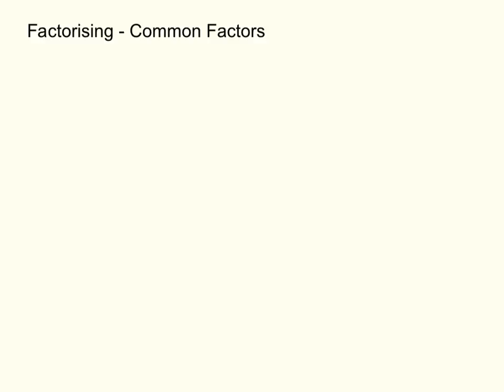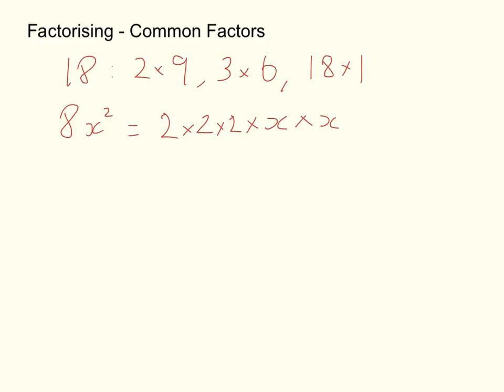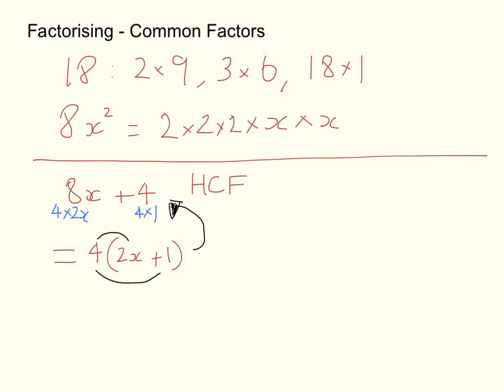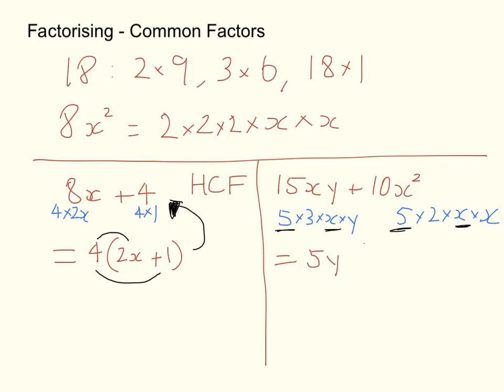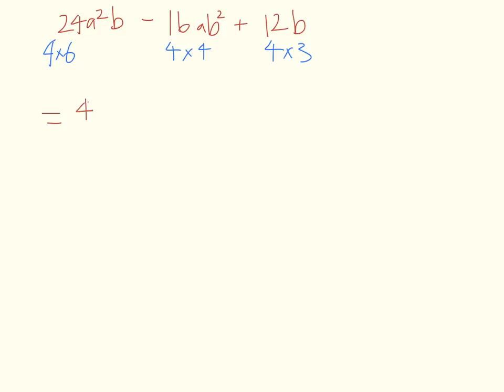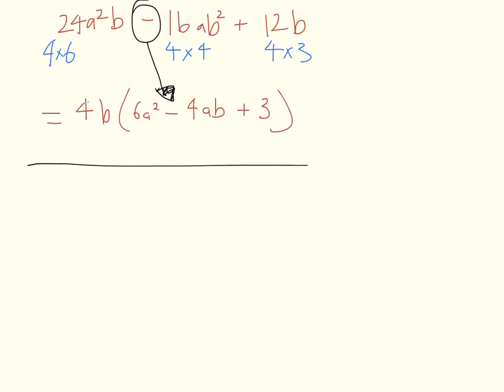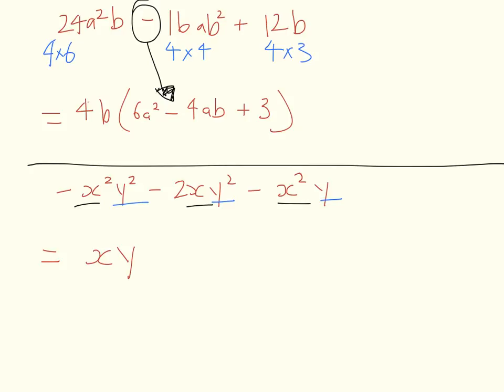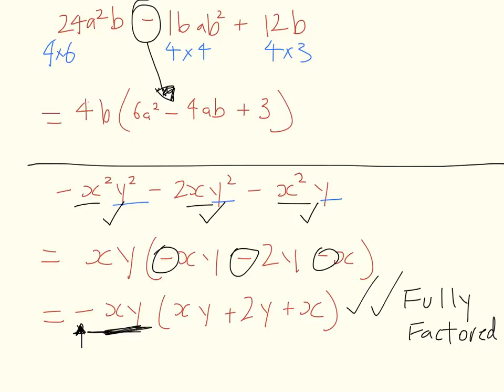Factorising using Common Factors